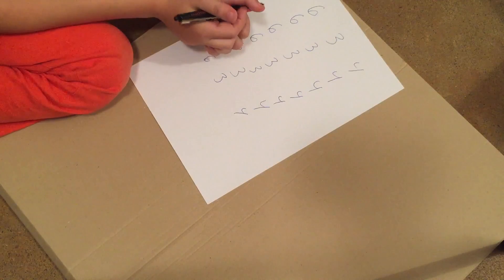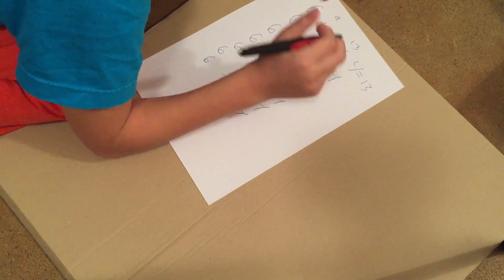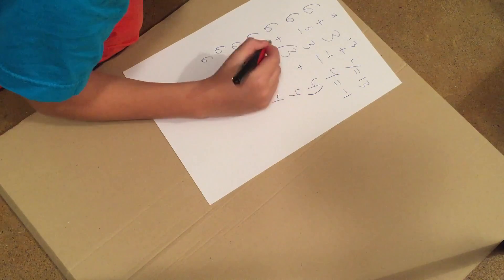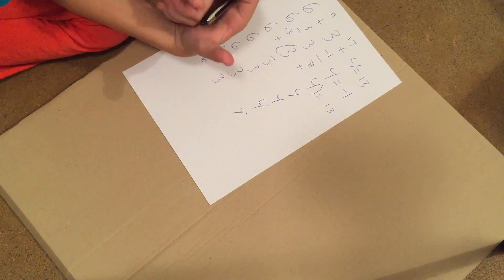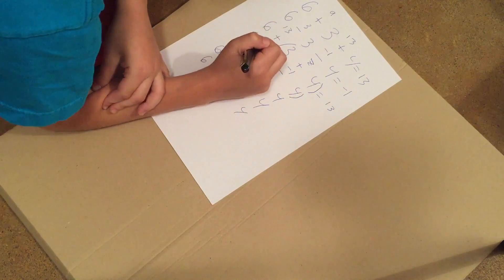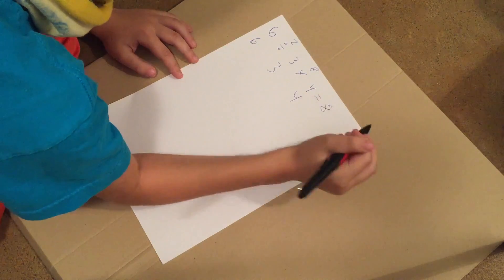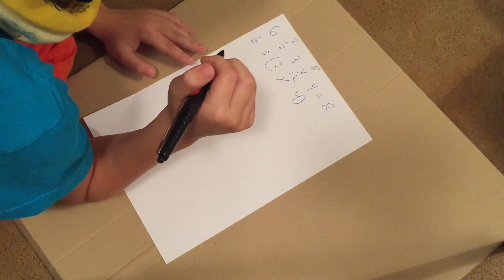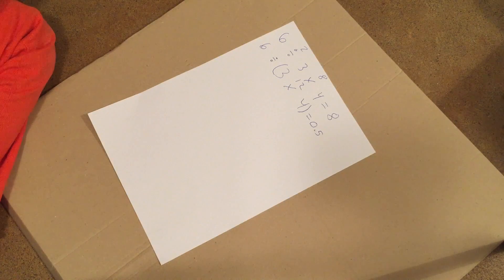GusMath - Episode 10 - Parentheses (in English)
Parentheses (your know, THESE things?) are something you see around written words, but they also have a meaning in math. Gustav explains how they work in math and how they can significantly change what is the correct answer to a problem.